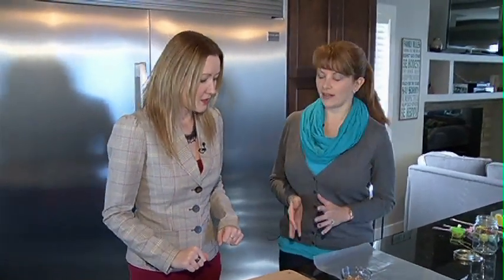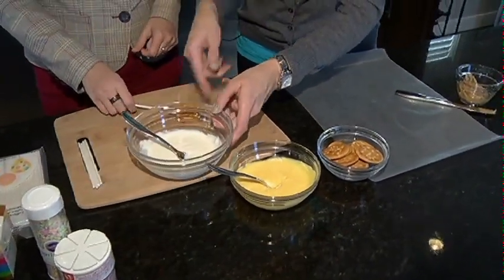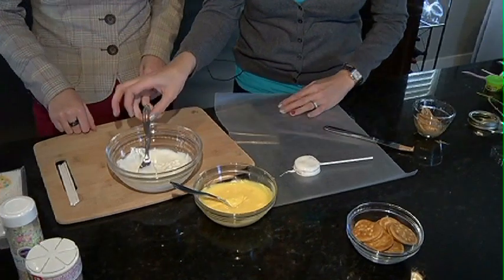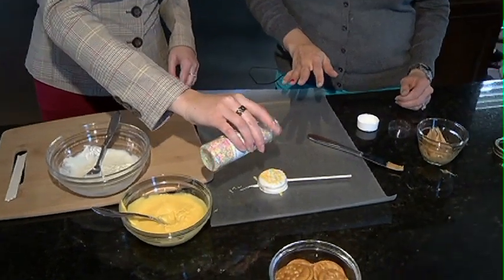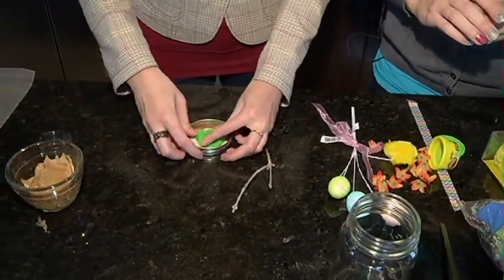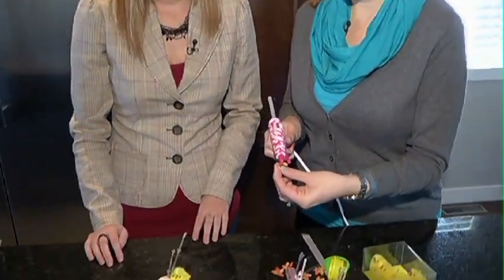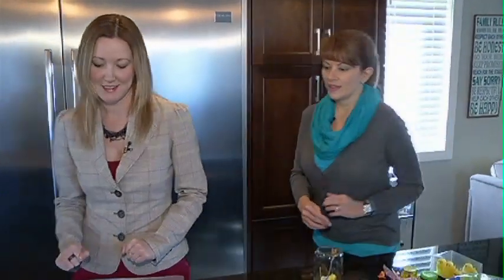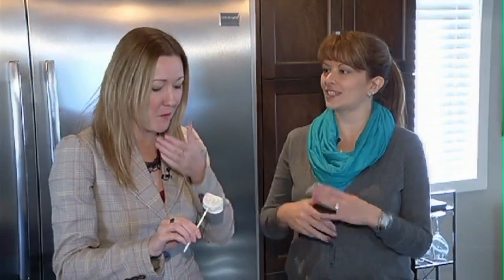Easter Fun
Easter is a great time to get the whole family involved in hand making some some crafts and sweet treats.